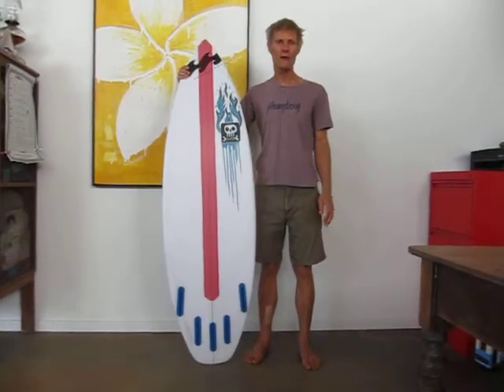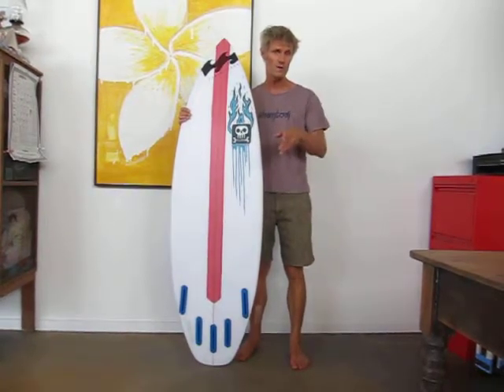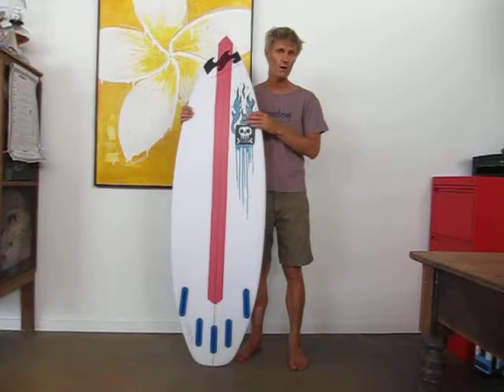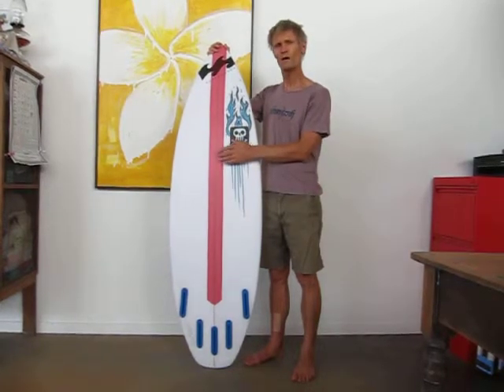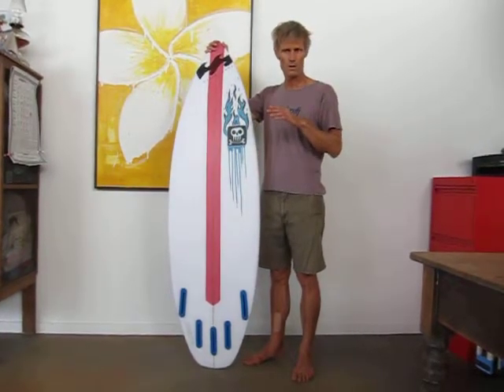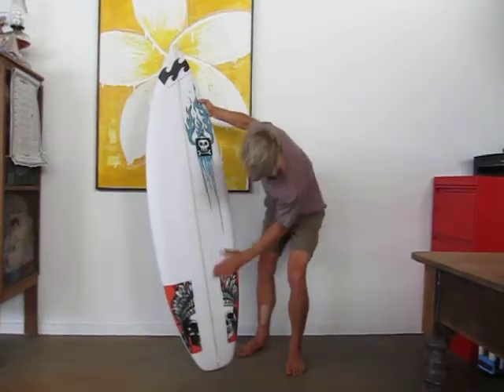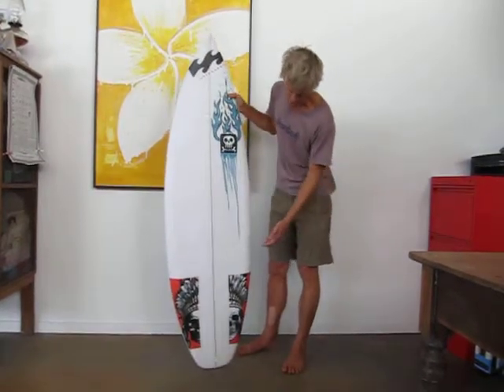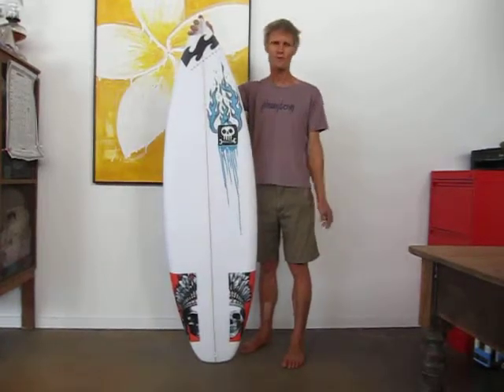C tug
A concave deck tug boat by Chris Garrett. The versatile all round board just got a little better.